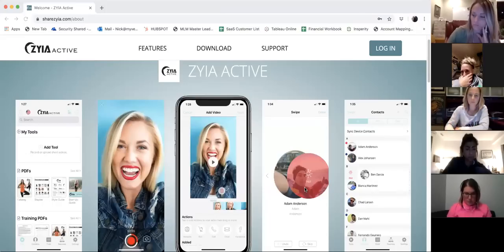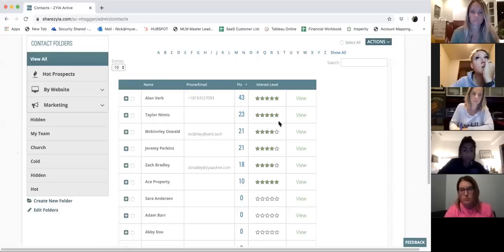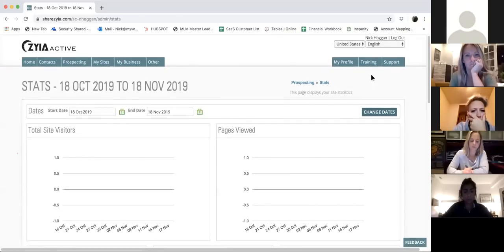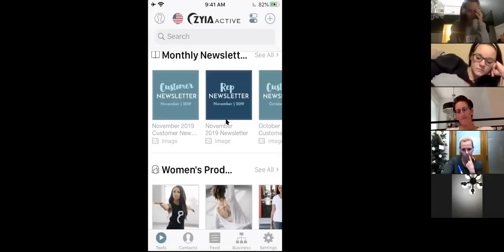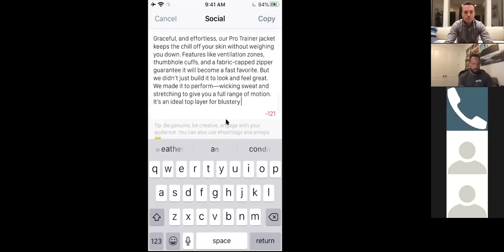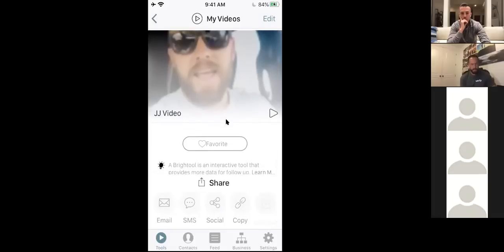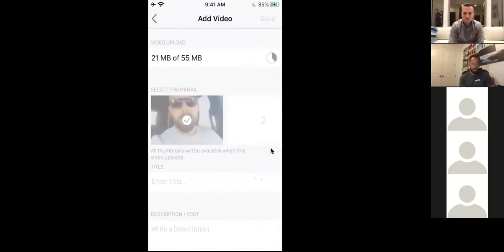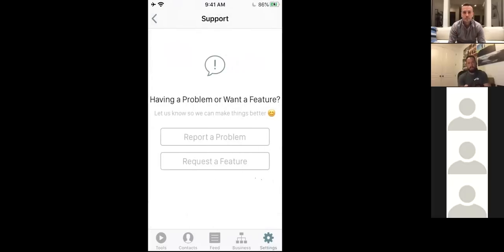ZYIA App Demo Call